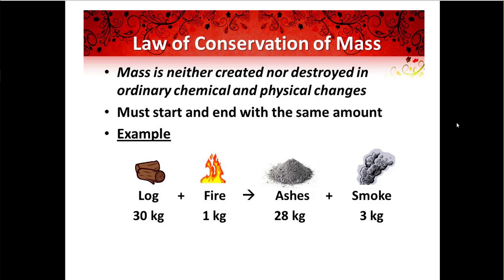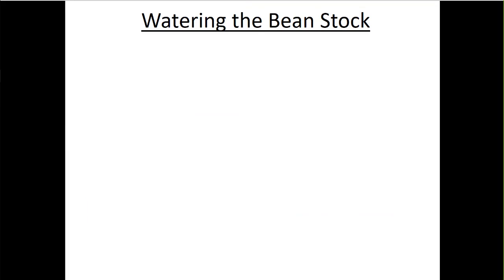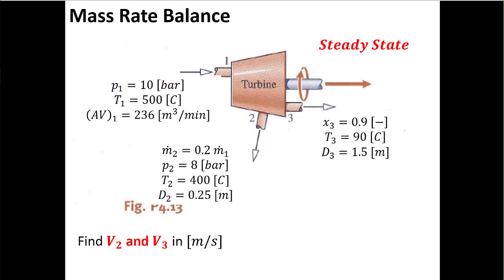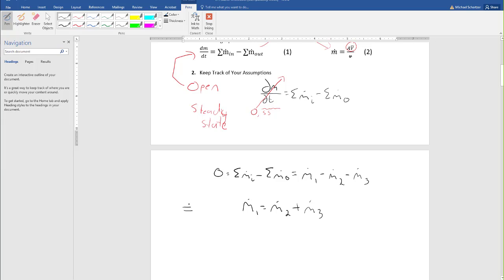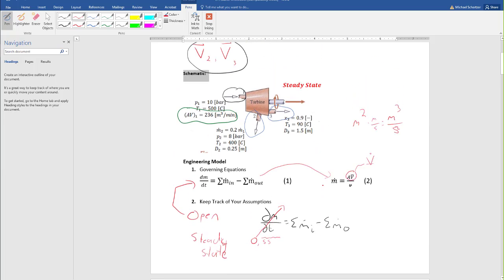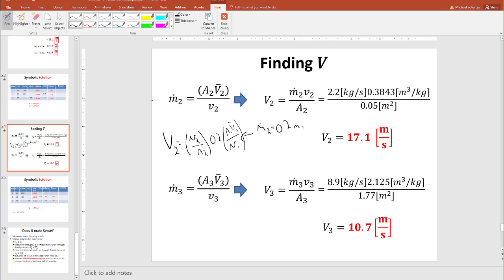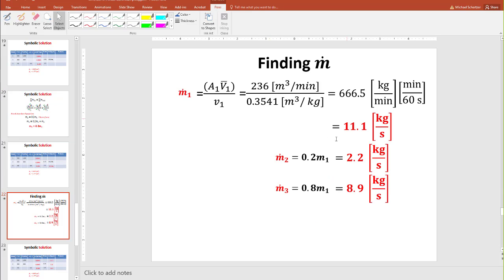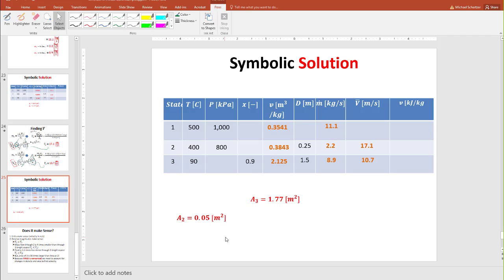2208 SummerThermoL14 Live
This lectures provides examples for solving conservation of mass problems using elapsed time and rate versions of the continuity equation.